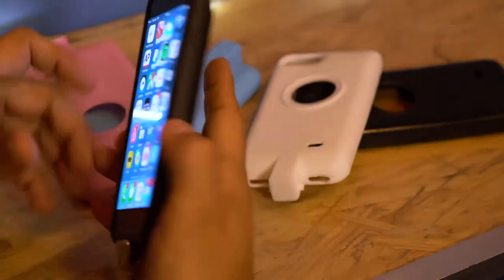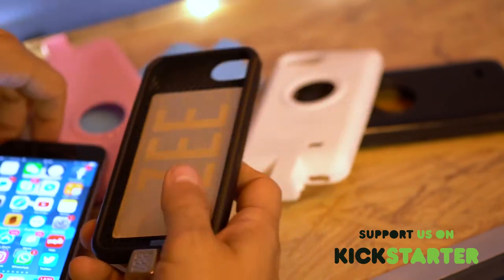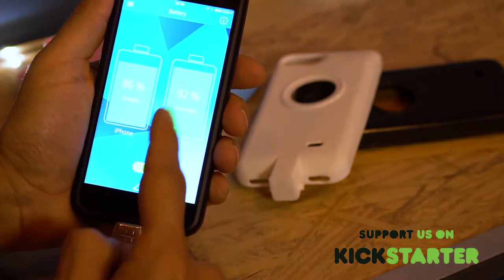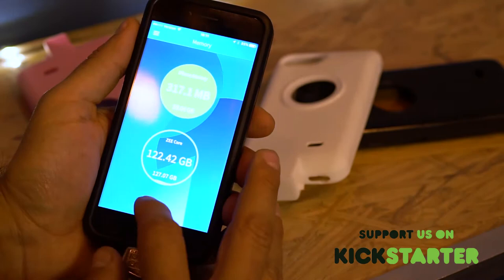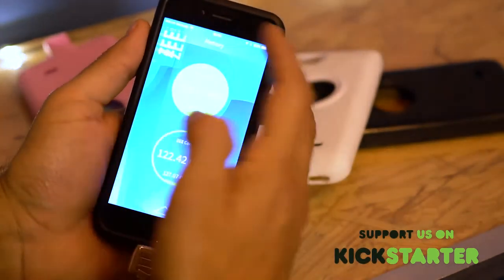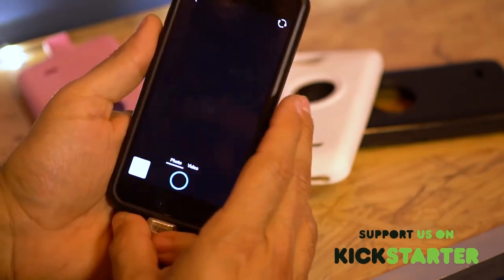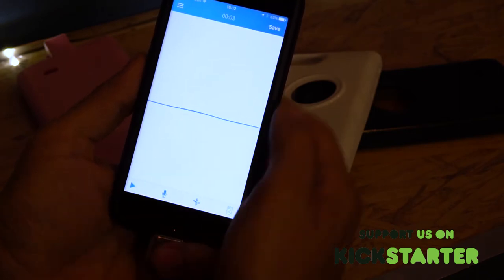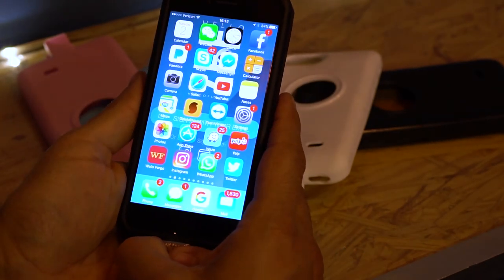Basic Product Review - Kickstarter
Hello ZEE Smart case - for all Apple and Android phones and tablets! 2600mAh Extra Battery,  32gb/64gb/128GB Extra Memory
Wireless Charging + Powerful LED Light